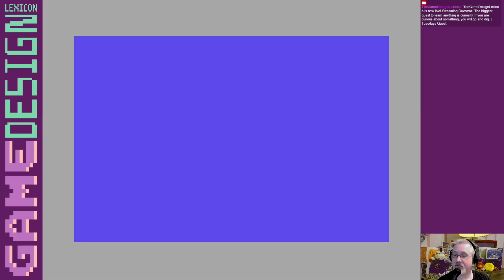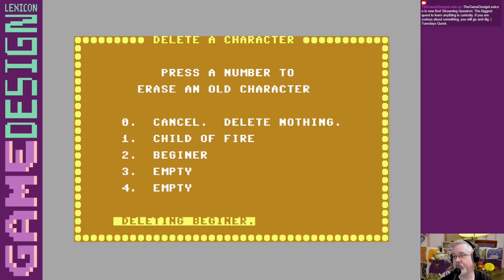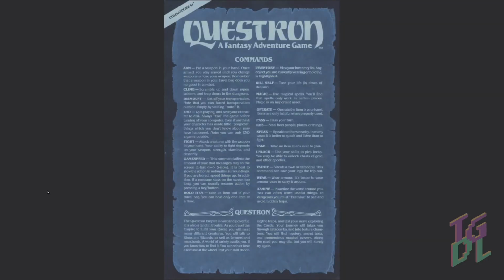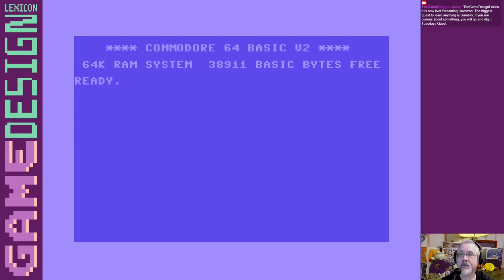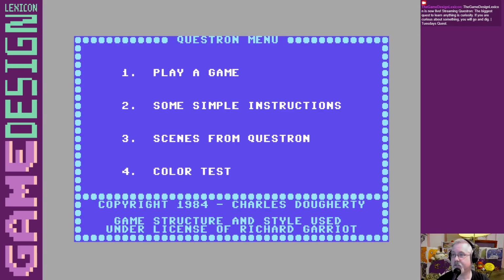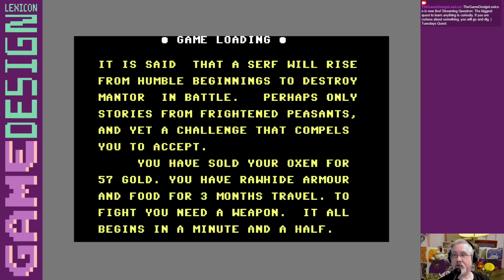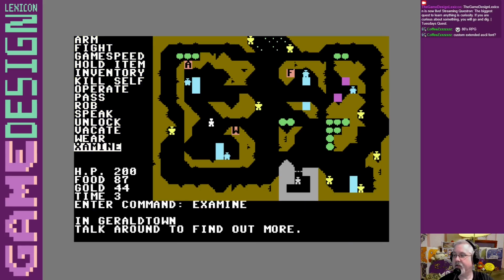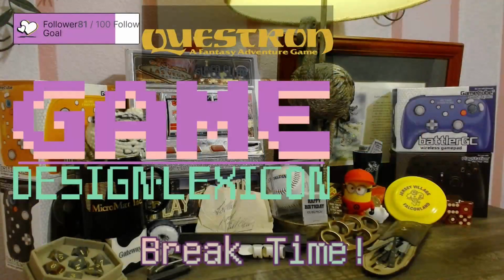Questron / PC/Commodore 64 | August 27, 2024 (Part 1) | Twitch VOD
Developer/Publisher: Strategic Simulations Inc.